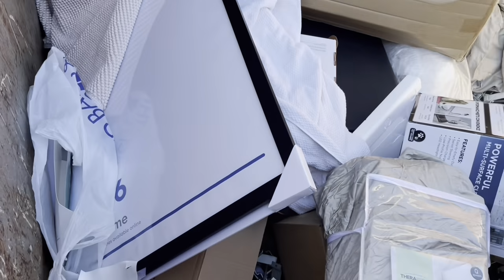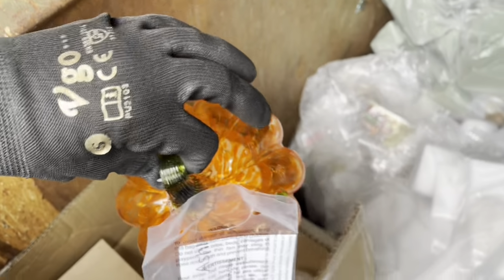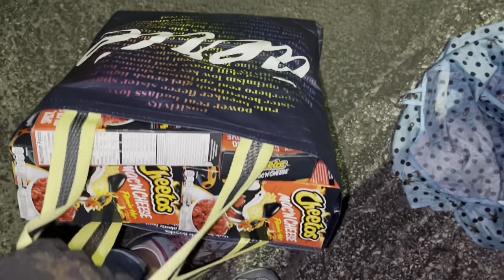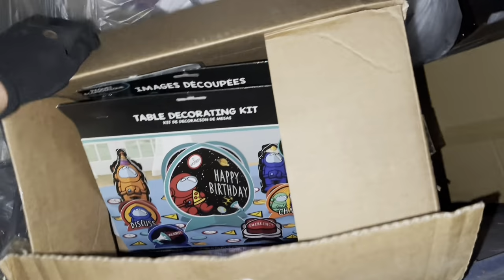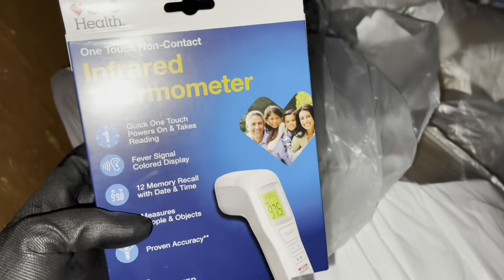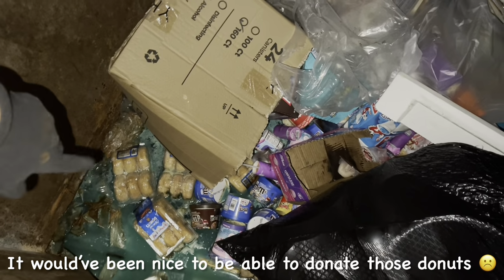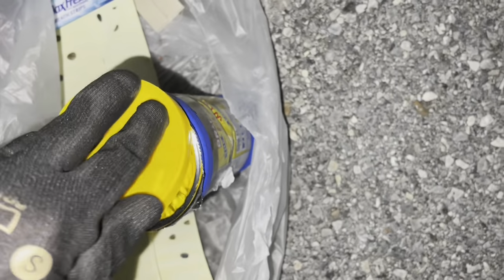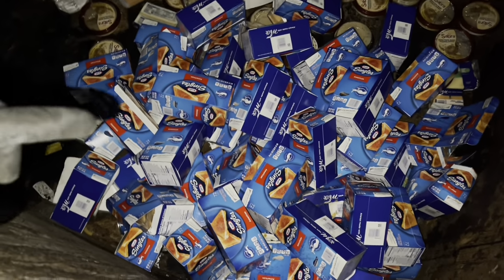This Is NUTS! The Amount Of Food & Merchandise I Found Dumpster Diving WILL SHOCK You!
Come Dumpster Diving With Me Behind 11 Retail Stores! Tonight We Go To Bed Bath & Beyond, Big Lots, 2 Dollar Trees, Staples, Party City, Joann, Michaels, A Local Grocery Store & 2 CVS Stores!

We Will Look For Treasures That We Can Reuse, Repurpose, Recycle & Donate. Most Items I Find Are Either Used By My Family Or Donated To The Vietnam Veterans Of America, A Local Domestic Violence Womens Shelter, A Local Homeless Shelter & A Local No Kill Animal Rescue. 😊

Links To Items I Use And Purchase From Amazon 😃

💜Grabber Two Pack
💜Gloves (in winter)
💜 IKEA Bags

💜If you’re looking for AMAZING Intros, Channel Trailers, Channel Art, Video Graphics, Editing services etc. Please check out Robin at:

**I donate most everything I find in the dumpsters, I don’t sell to viewers. Usually It has all been donated before the video is uploaded, I’m sorry.**

“No part of this video may be reproduced or transmitted in any form or by any means, electronic or mechanical, without the written permission of the copyright holder with the exception for fair use.